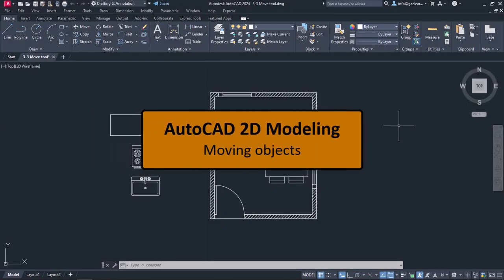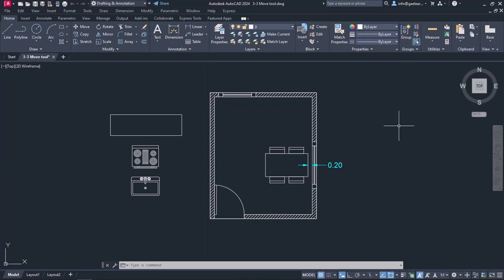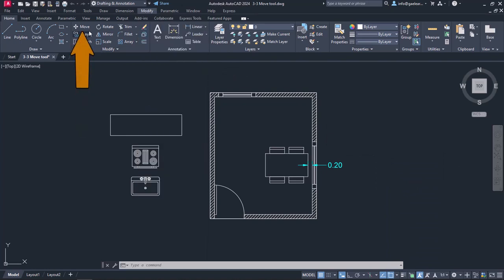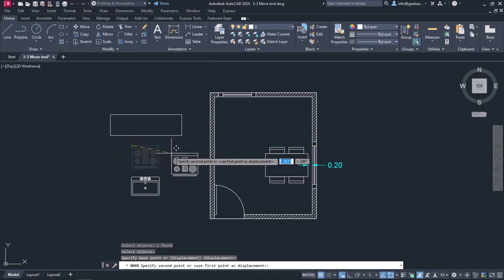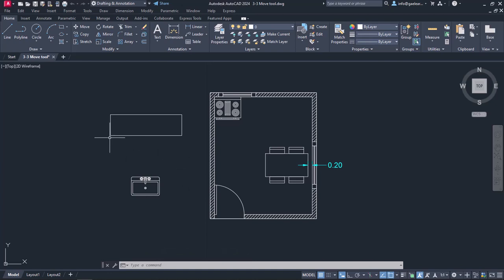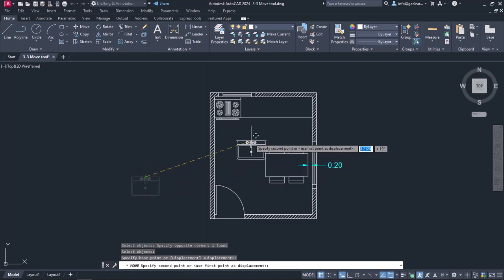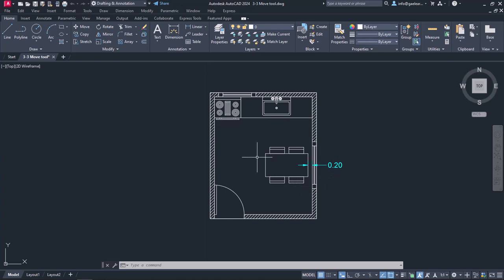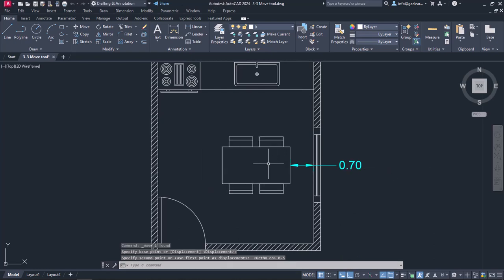Move objects - AutoCAD 2024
In AutoCAD, the Move Tool is used to relocate selected objects or entities within a drawing. It allows you to move objects from one location to another while maintaining their original properties and relationships.

To access the Move Tool in AutoCAD, you can use different methods:

Select the Move Tool from the Modify panel in the Ribbon menu.
Type "MOVE" in the command line and press Enter.
Use the keyboard shortcut "M" and press Enter.